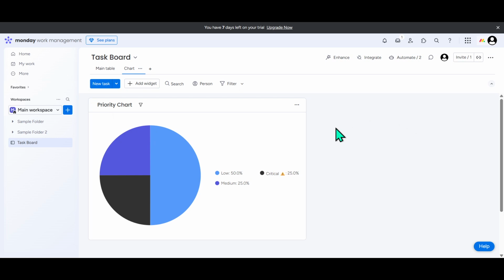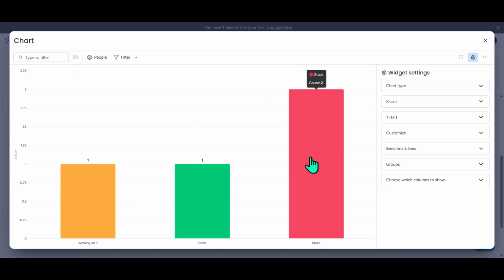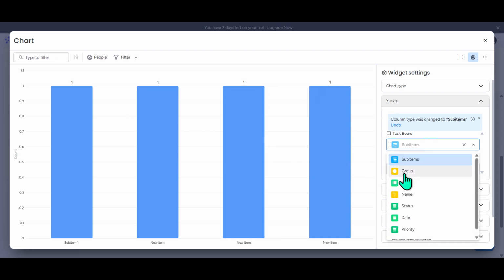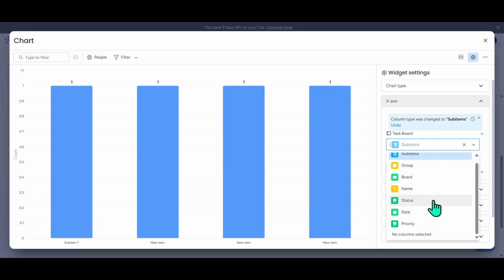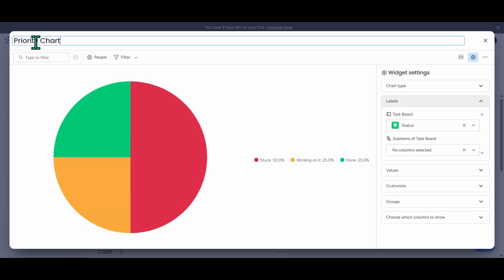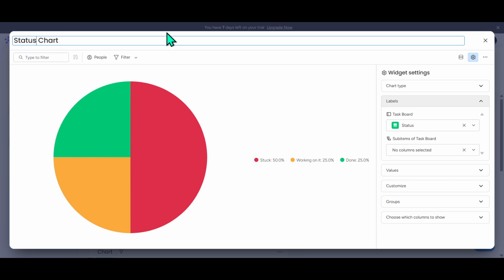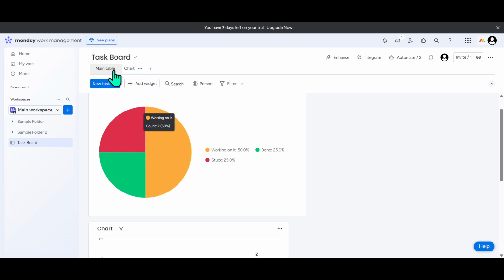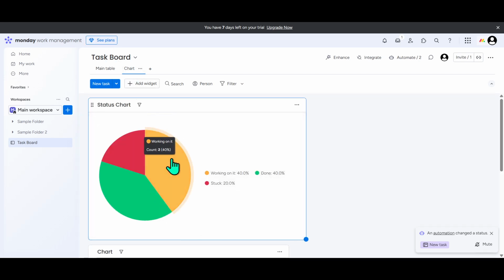Monday.com: How to Change Chart Data Source (2025 Dashboard Widget Update Tutorial)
In this video, I’ll show you how to change the data source for a chart widget in Monday.com—so you can update your dashboard visuals without rebuilding them from scratch. Perfect for switching boards, adjusting filters, or keeping reports up to date.